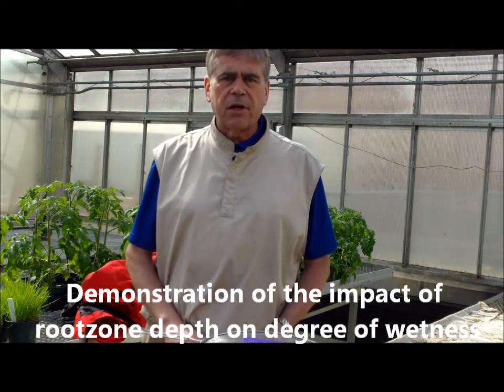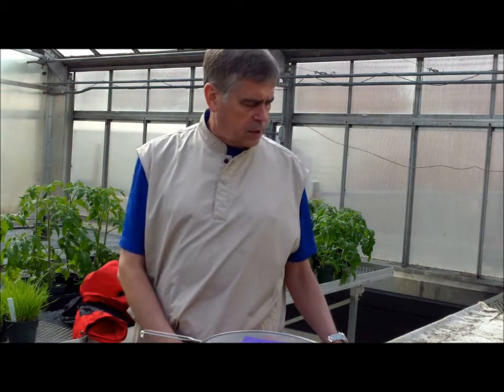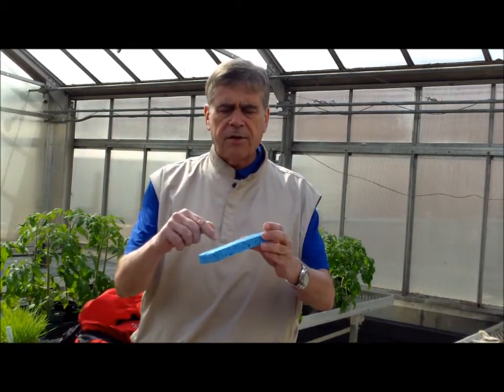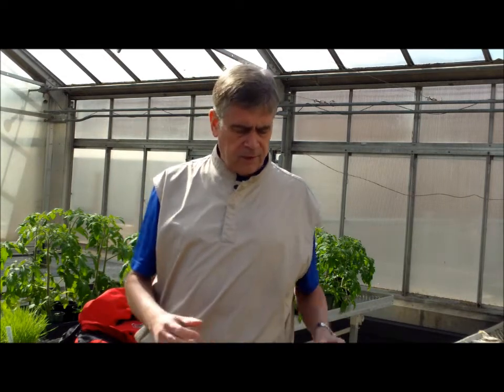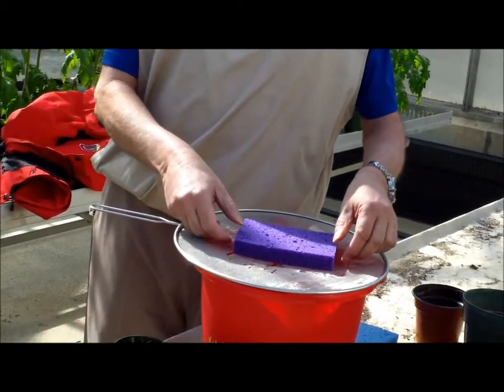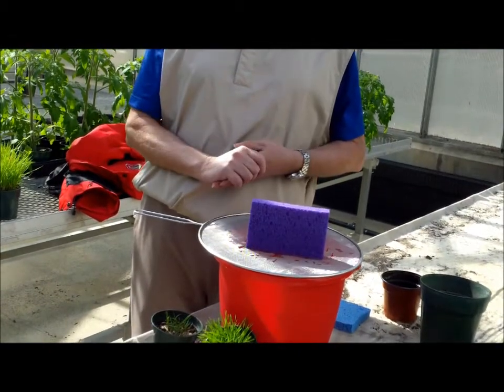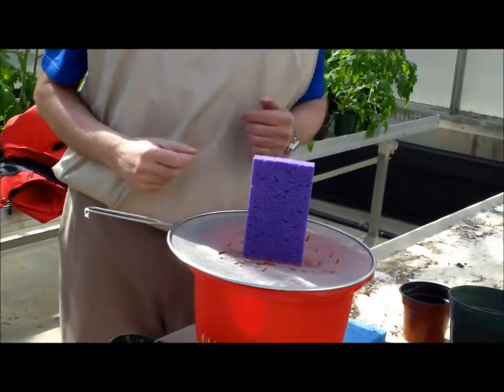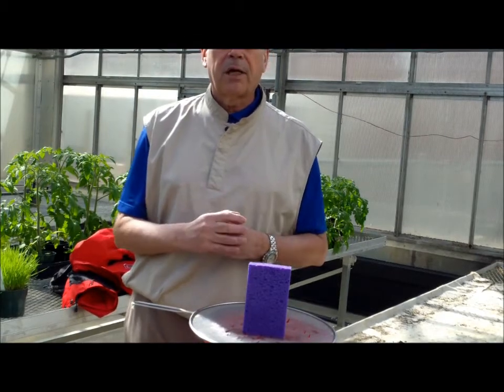Impact of Rootzone Depth on Wetness: A Demonstration